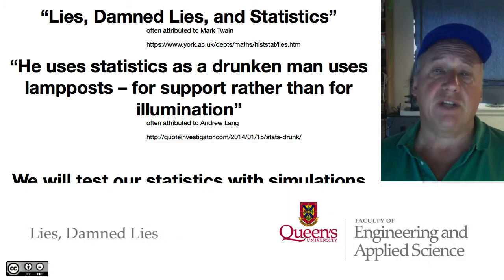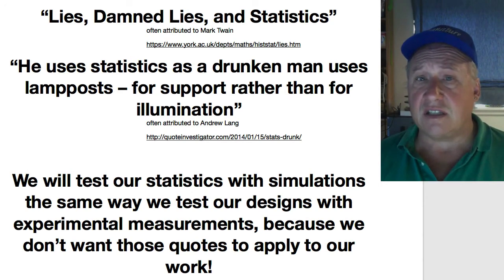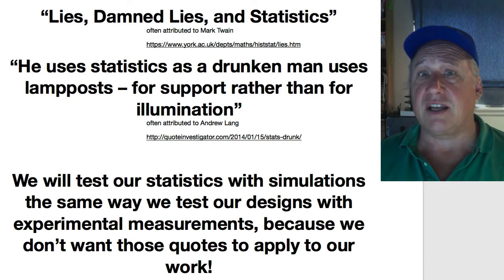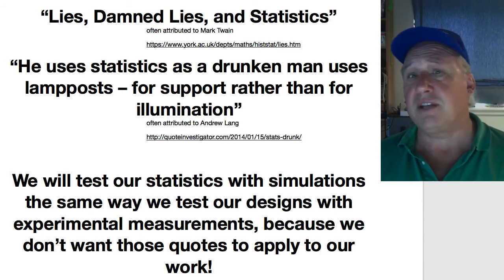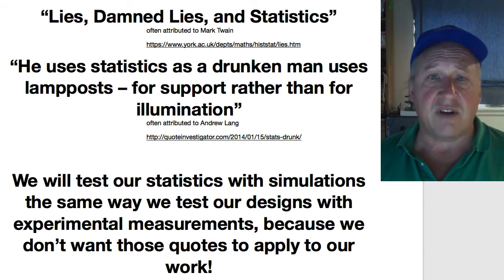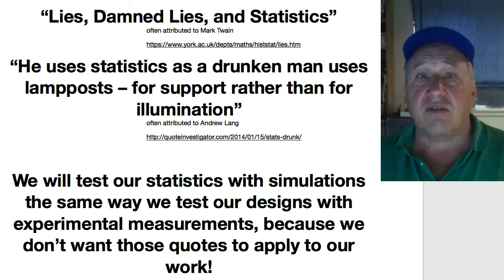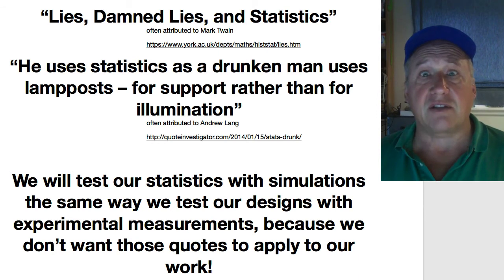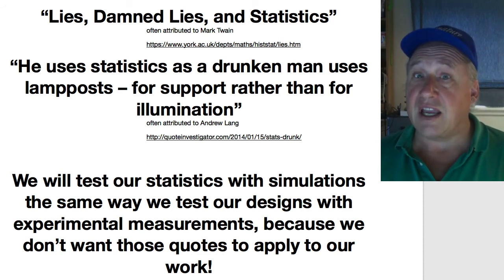Lies, Damned Lies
Make sure your use of statistics doesn't go beyond making the best estimates you can. It's very easy to introduce your own bias while misusing statistics.